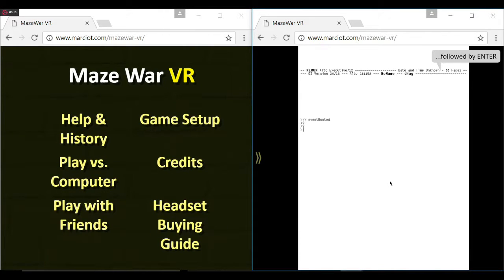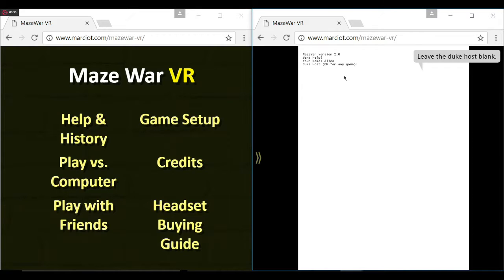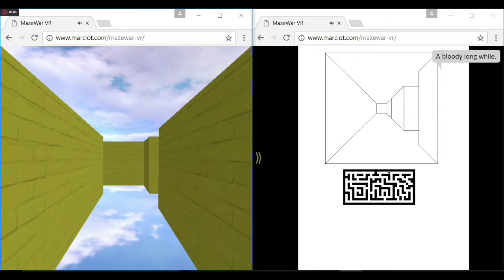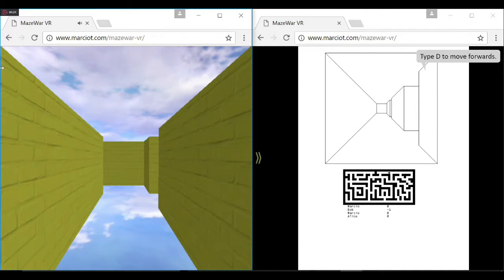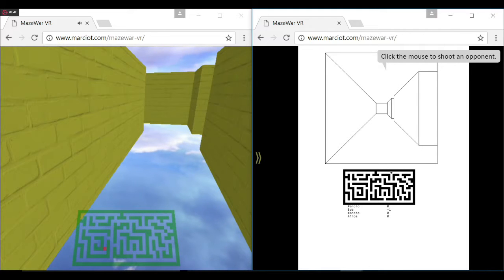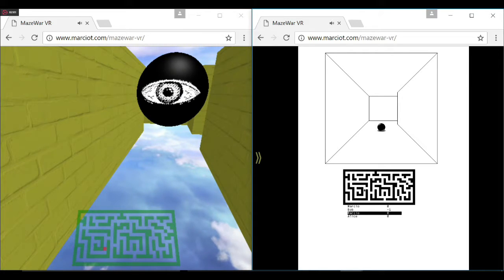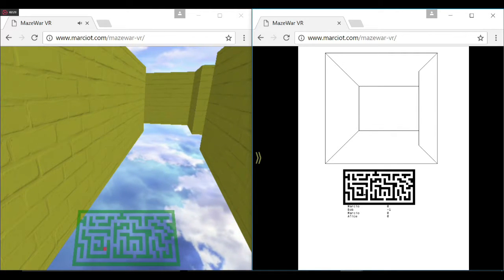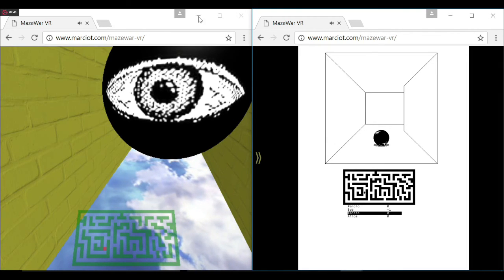Maze War VR (2016) vs Maze War on Xerox Alto (1976)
This is a demonstration of my virtual reality, multi-player remake of the game Maze War from 1974. In this video, I show my remake running side-by-side with the original Xerox Alto version of Maze War (1976) running inside the ContraltoJS emulator.

My remake uses the same networking protocol as the original, allowing for multi-player gaming between the two. In this video, I show a player of the Xerox Alto version finding the player of the WebGL version.